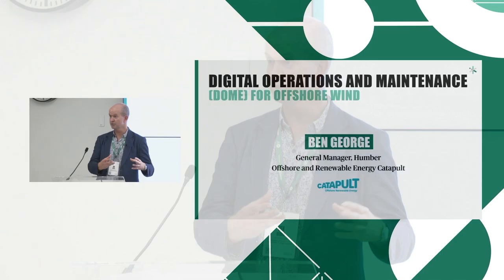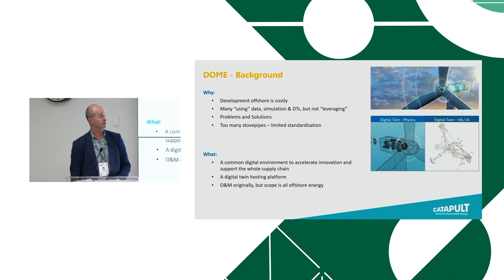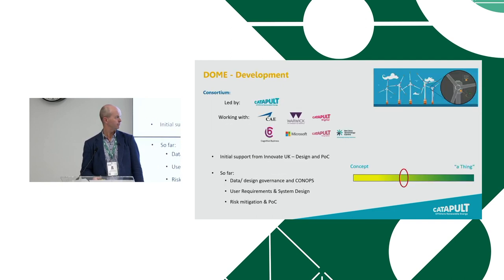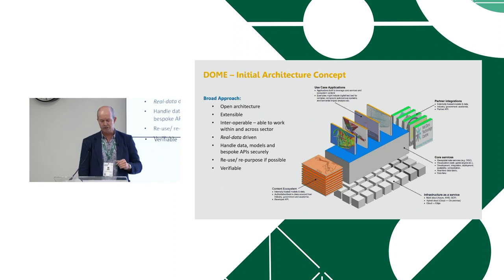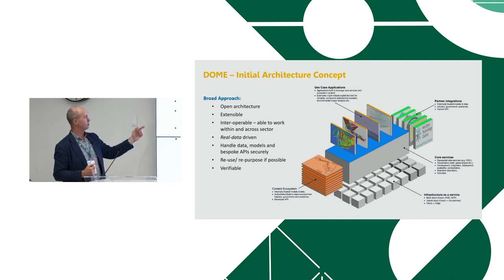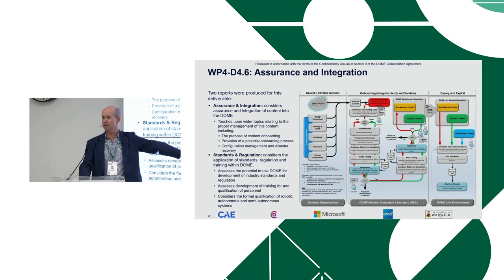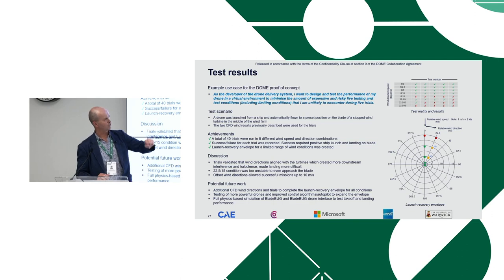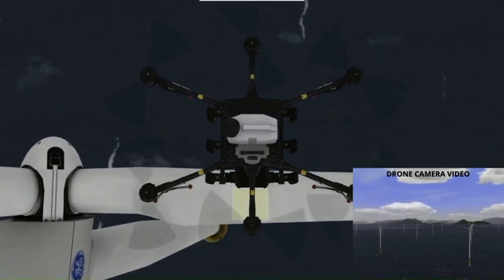CDTS 2023 - Digital Operations and Maintenance Environment (DOME) for Offshore Wind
Using digital models and testing environments to design and simulate the impacts of future offshore wind farms.

Presented by:
Ben George, General Manager, Humber, Offshore and Renewable Energy Catapult